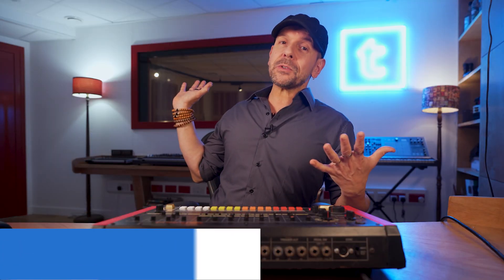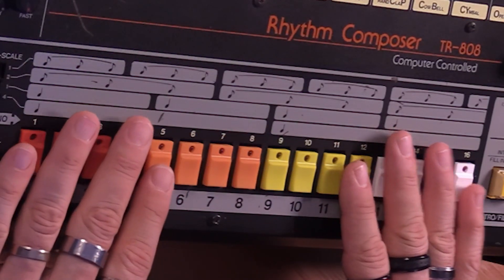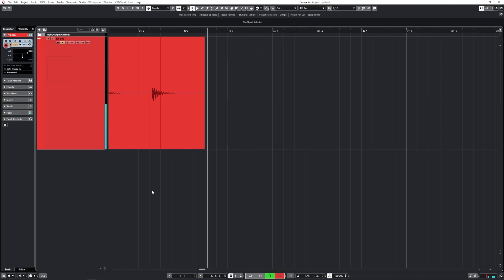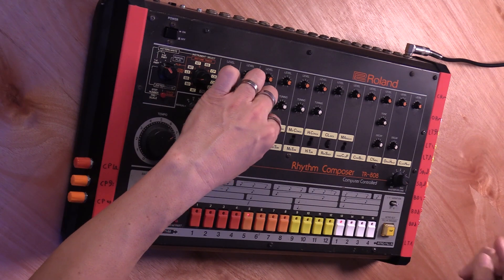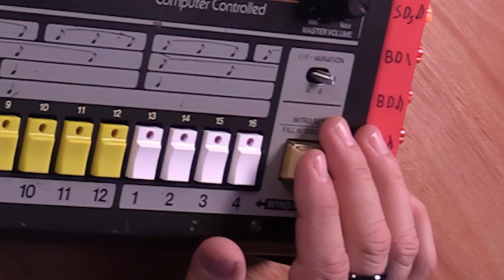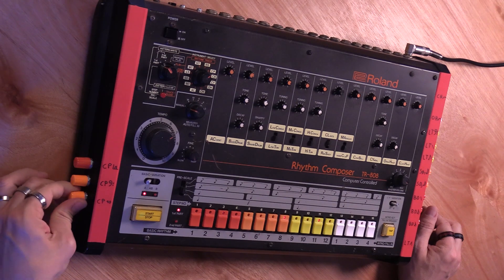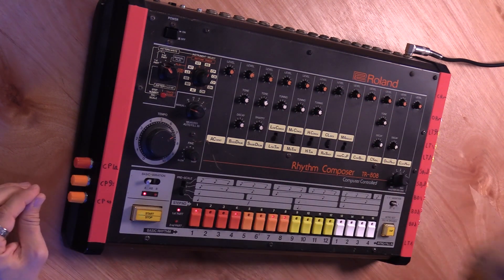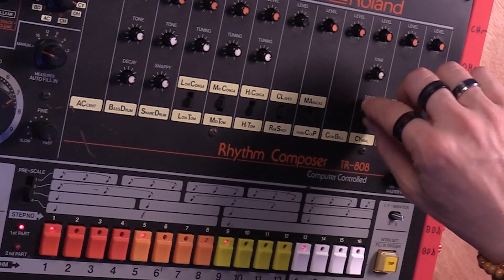How to Program a Real Drum Machine | In The Studio | Doctor Mix | Thomann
Let's talk about the Roland TR-808, one of the most important drum machines. @Doctormix shows you how to program a drum machine and why it's the basis to all the plugins you'll ever use.